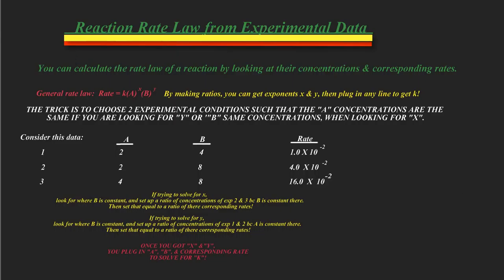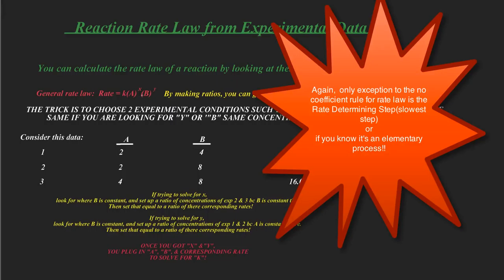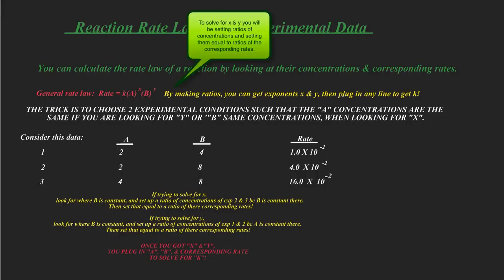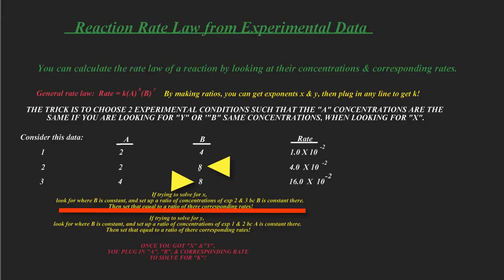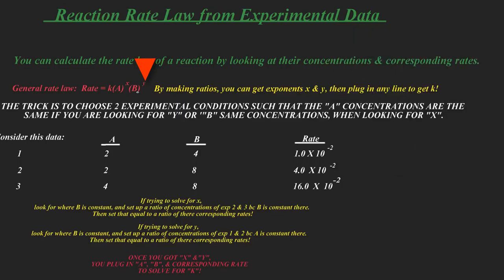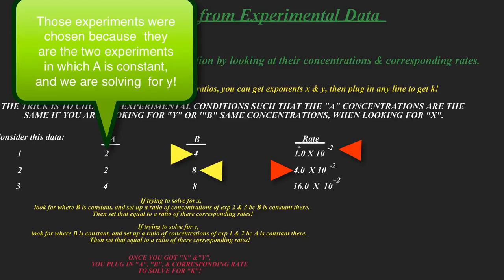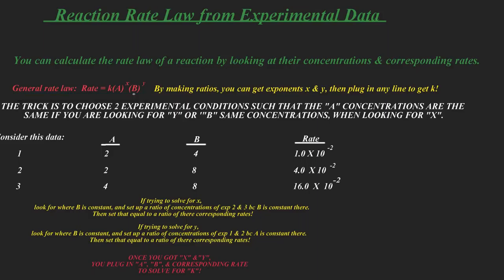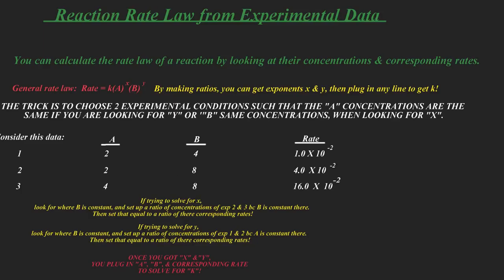[Chemistry][Chem I]-Reaction Rates Part III-Rate Laws-Concept Video